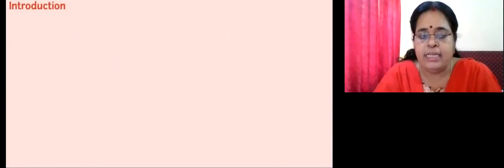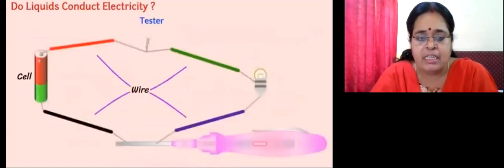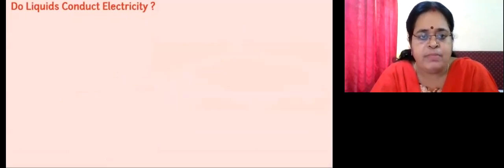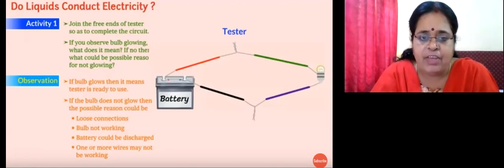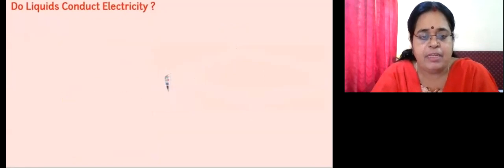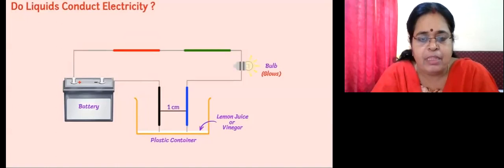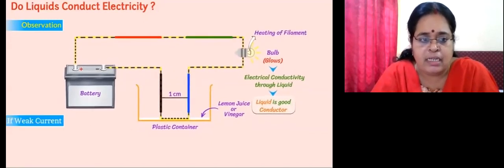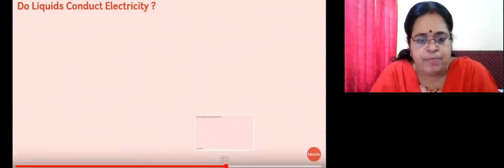Class 8 Science Module 1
Chemical effects of electric current
11 Nov 2020